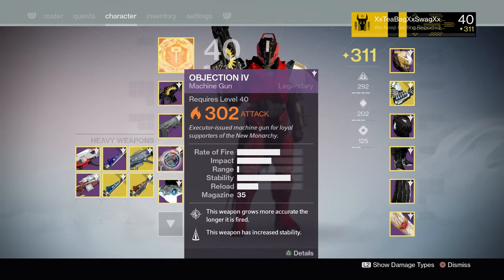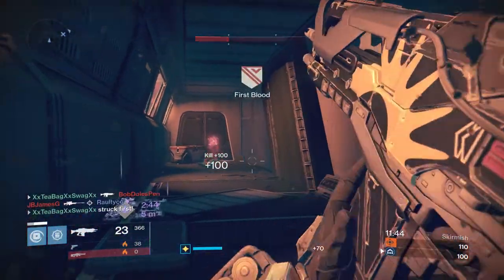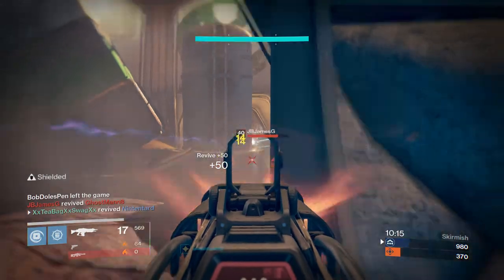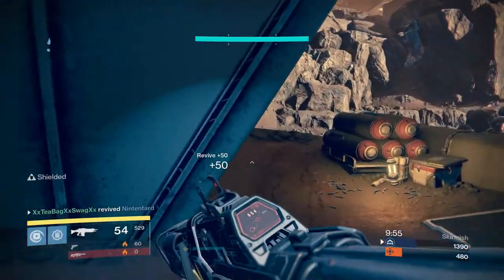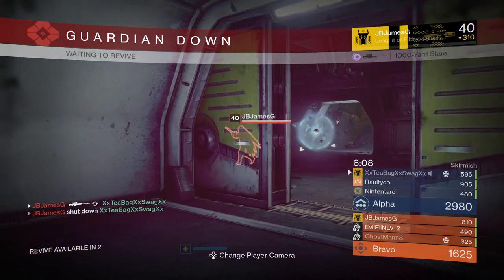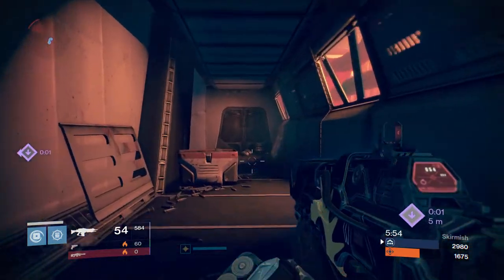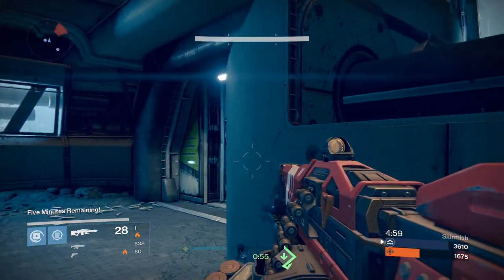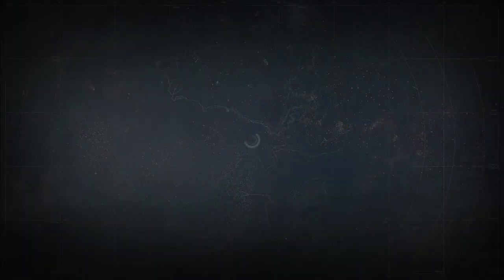This Thing Melts!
Really solid auto rifle for those who enjoy using them. I wouldn't recommend for trials though lol

Equipment I use:

How I Record Gameplay- Elgato HD 60
How I Record audio-Blue Snowball